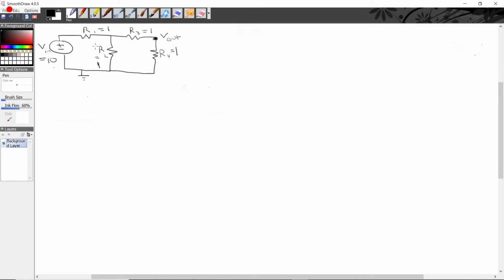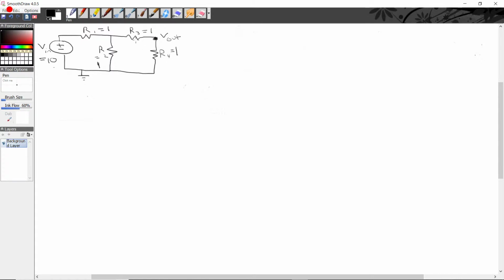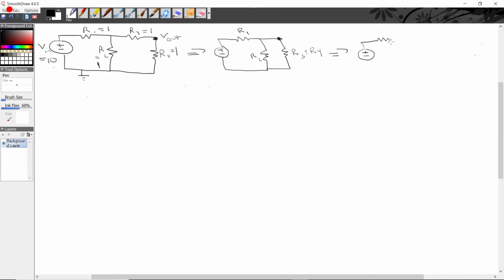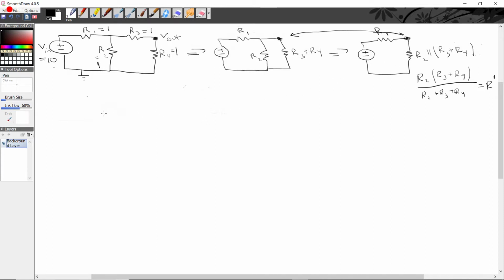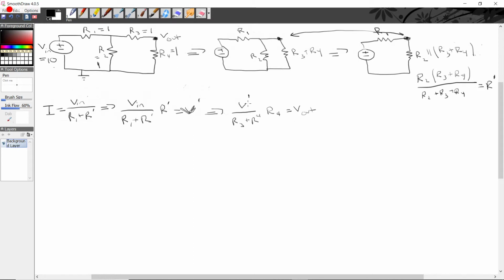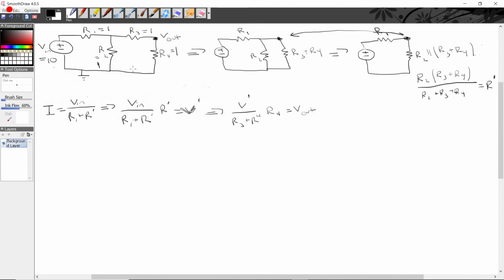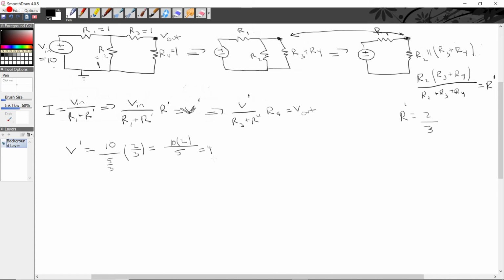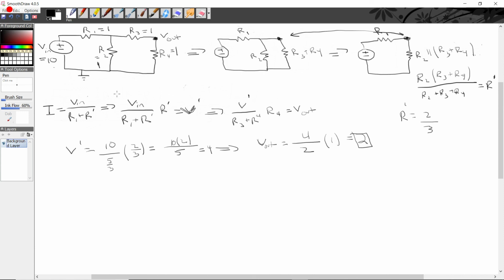Transfer Functions for DC Resistor Circuits